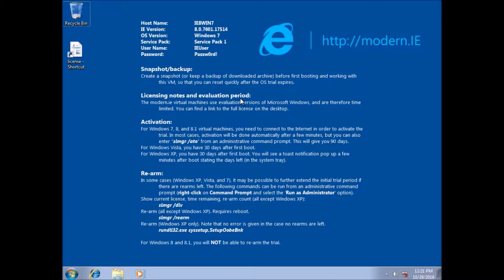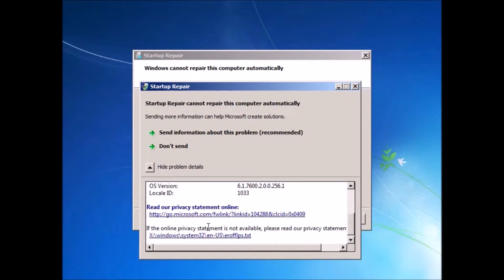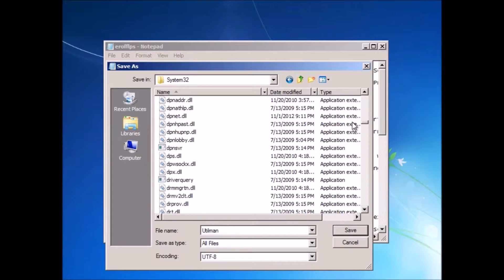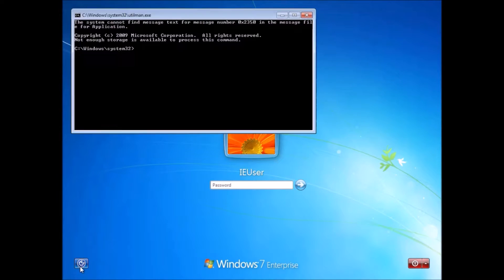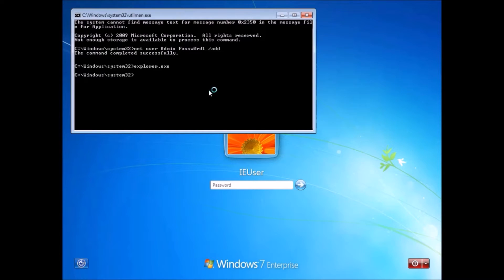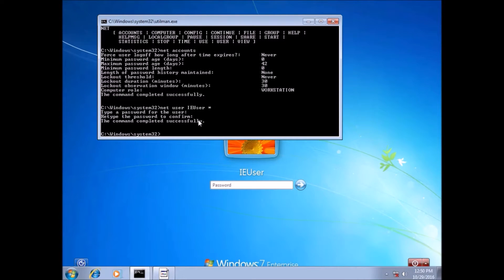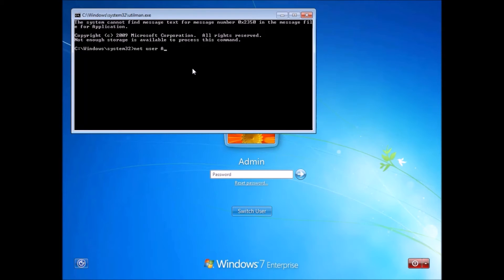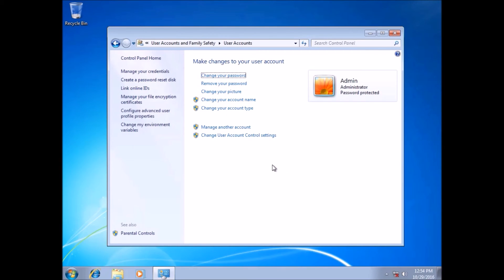How to hack any Windows 7 PC and gain Admin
Here I discuss how to get system account access on any windows 7 pc. This is a good vulnerability for accessing WIFI passwords, creating accounts and having total control over any PC

All information in this video is for Cyber Security Research Only. I am not responsible for misuse of this information.